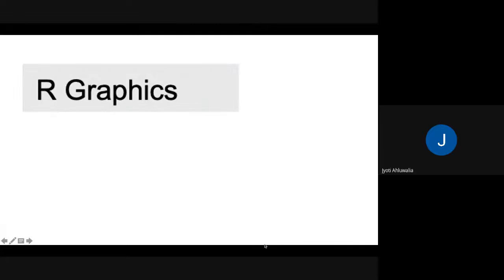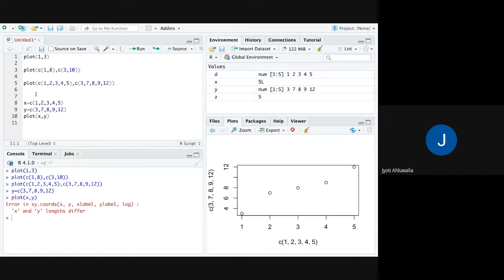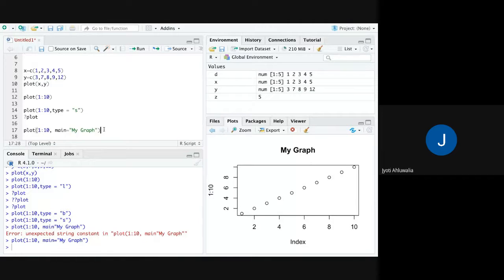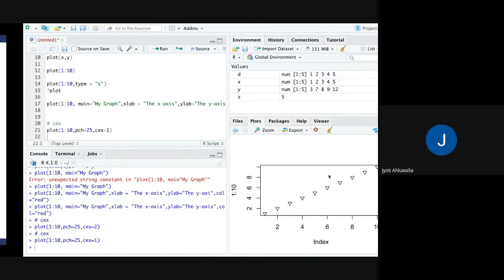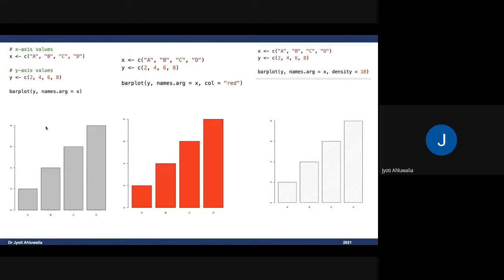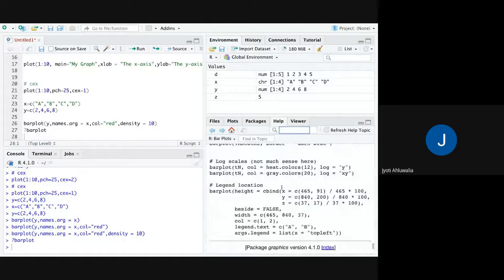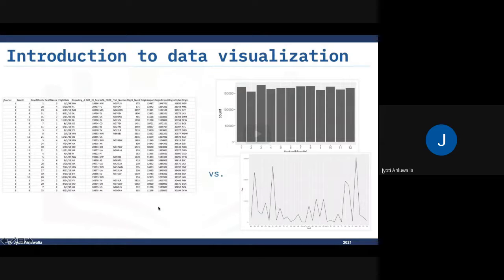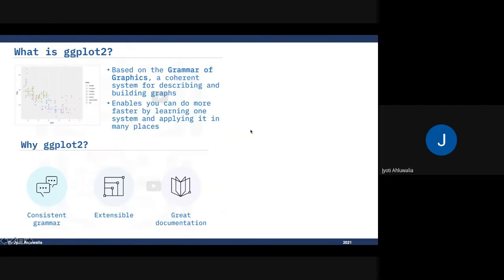Basic Plot and Data Visualization in R